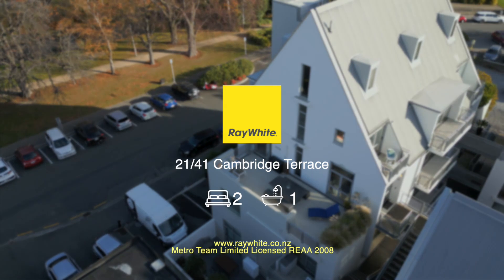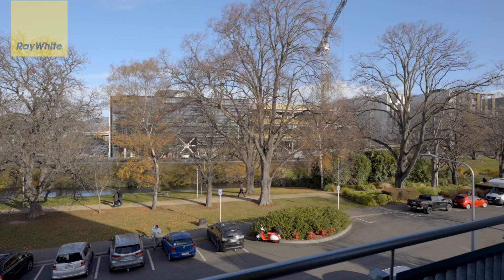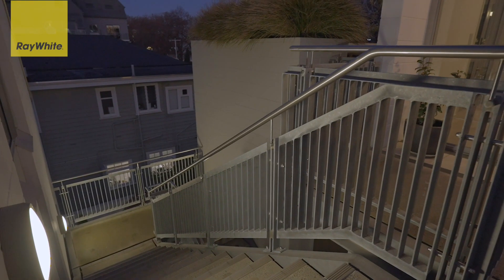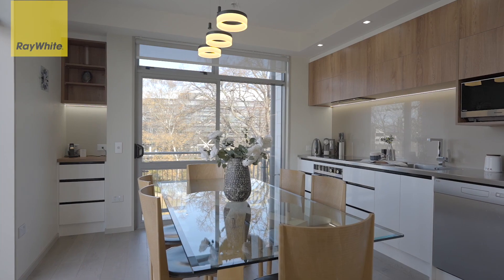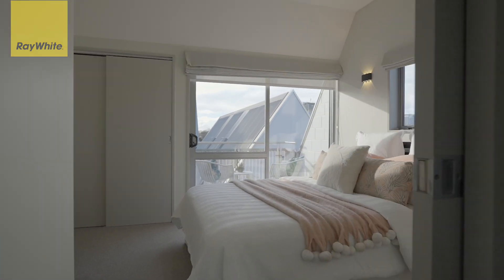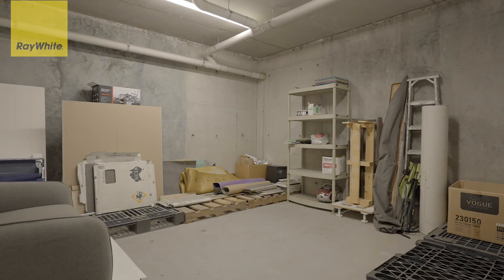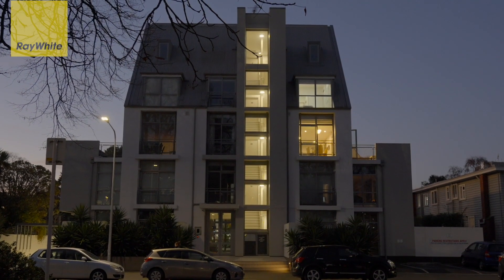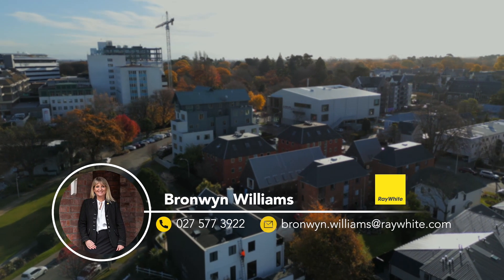21/41 Cambridge Terrace